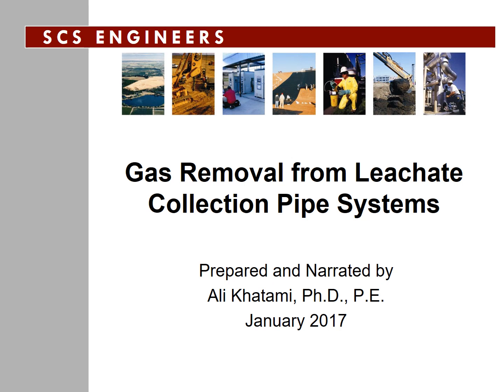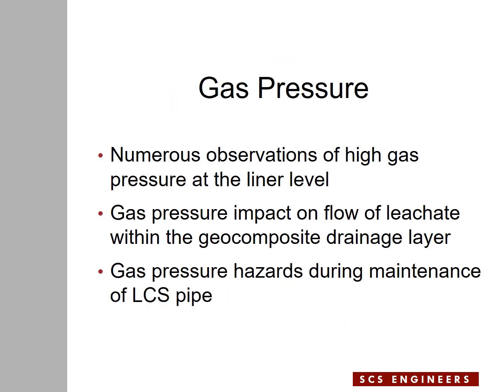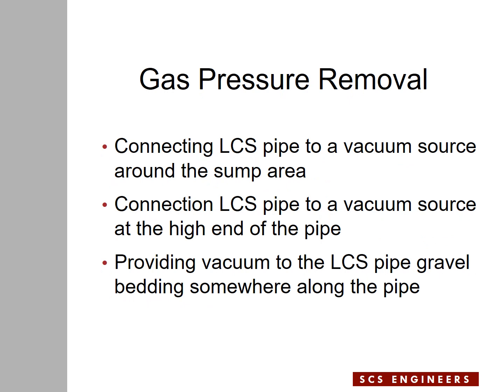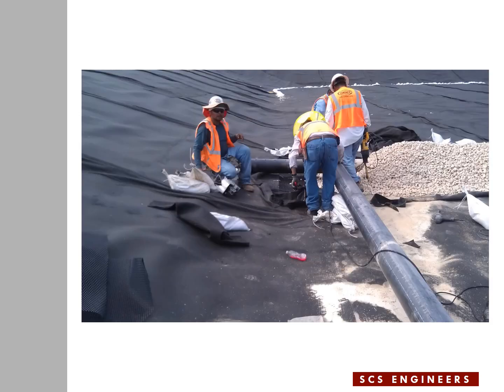Gas Removal from Leachate Collection Pipe Systems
Modern landfill design and engineering - educational videos from SCS Engineers. Educational video for landfill engineering and landfill system design.